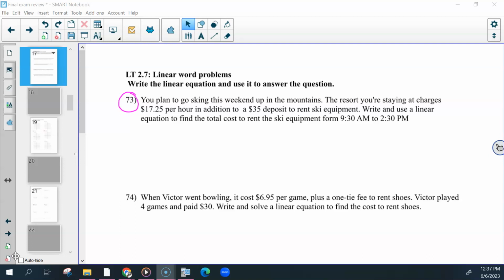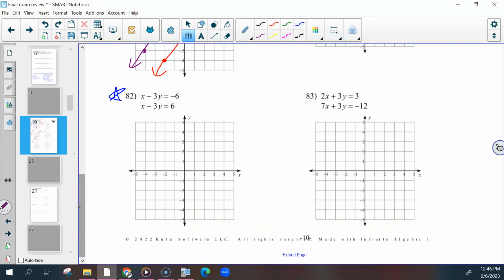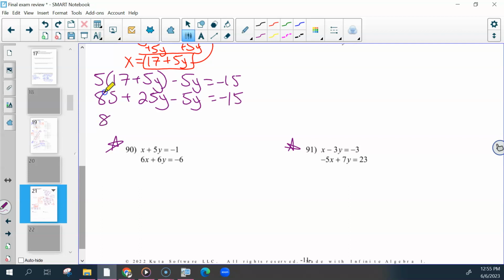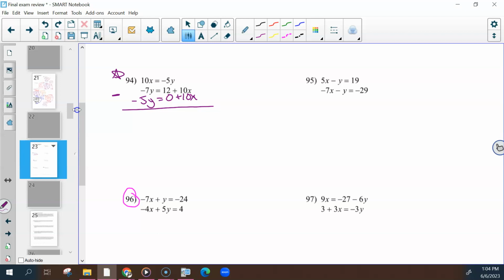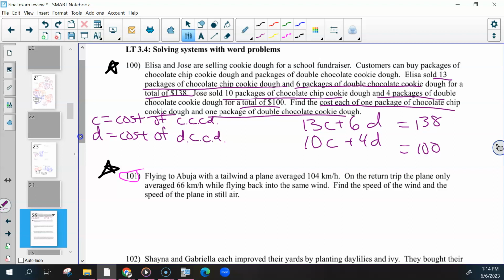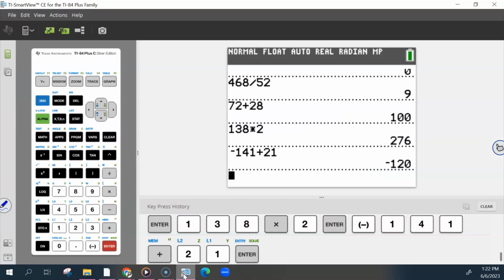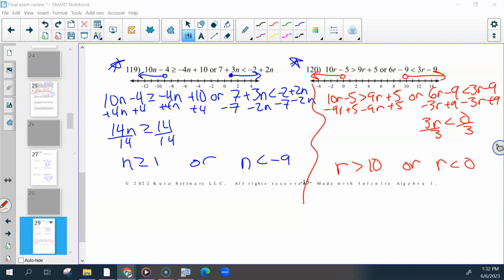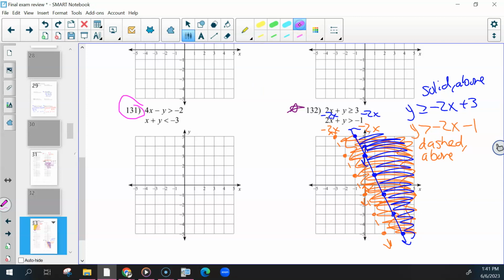AFDA 7th 6-6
We reviewed for the final on the following topics: linear word problems,systems by graphing,systems by substitution, systems by elimination, systems word problems, multi-step inequalities, compound inequalities